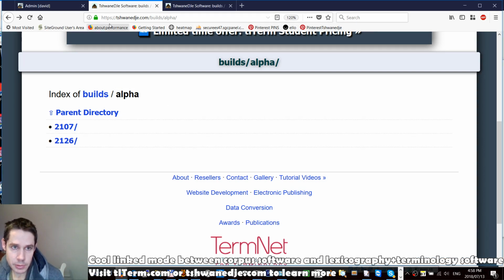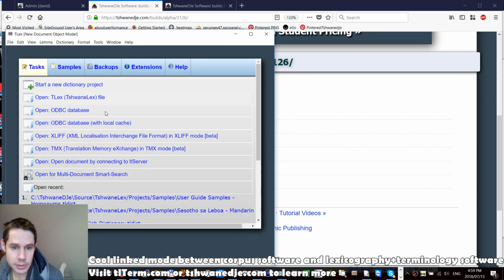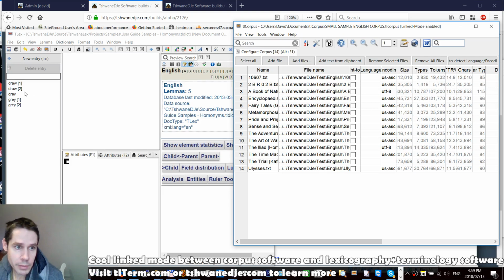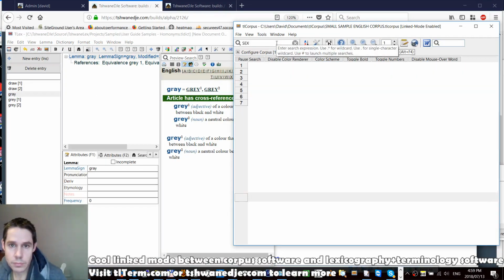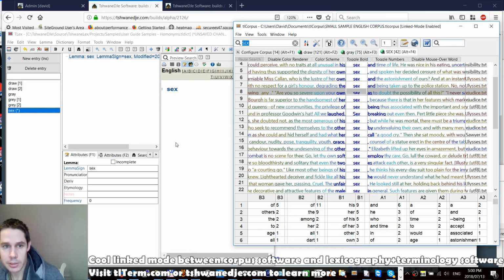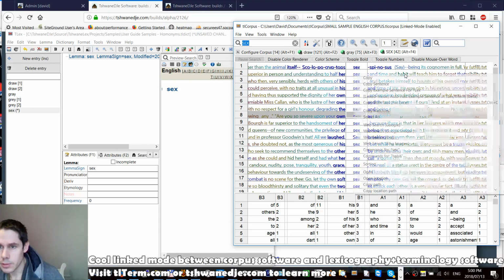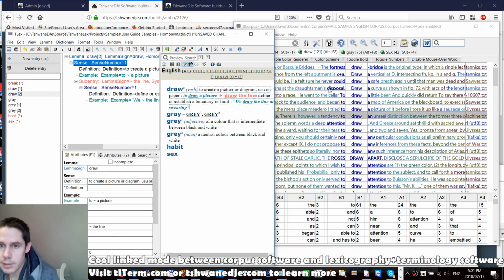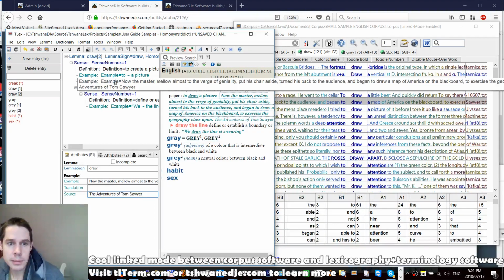How-to: Time-saving integration between Corpus Software and Lexicography/Terminology Software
NB! STEP 1 IS NO LONGER NECESSARY! Just update to the latest TLex Suite the usual way and this functionality is included. NO NEED to download the alpha. Skip to 00:25

Very useful new time-saving functionality! Informal demo showing how to use the new linked-mode functionality between tlCorpus concordance software and TLex or tlTerm lexicography / terminology software. (Skip to 00:25 - the part about downloading the alpha build is no longer necessary)

You can run Tlex or tlTerm and tlCorpus in a special 'linked mode' (launch it from the Tools menu in TLex/tlTerm by selecting 'Launch tlCorpus linked') where they can talk to one another, then you can do things like launch a tlCorpus search straight from TLex/tlTerm, or right-click on a word anywhere in the search results in tlCorpus and send it to TLex/tlTerm as a new entry, or right-click on a line in the tlCorpus search results and select to auto-add it as a usage example in TLex/tlTerm etc.

Note if you get a message in Windows re firewall access while trying this out, select to 'Allow'.

We're planning to add more exciting new functionality on top of this new 'linked mode'.

Apologies for low production quality, we'll make a more formal video later.